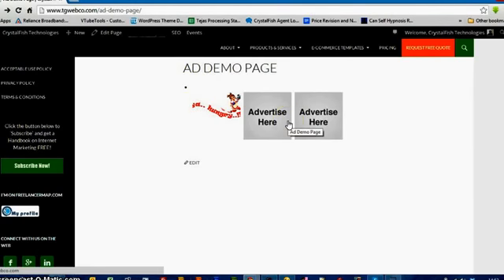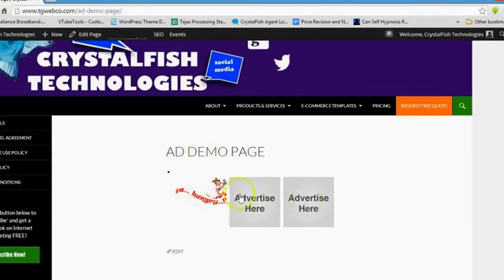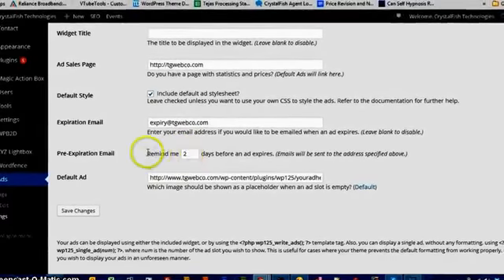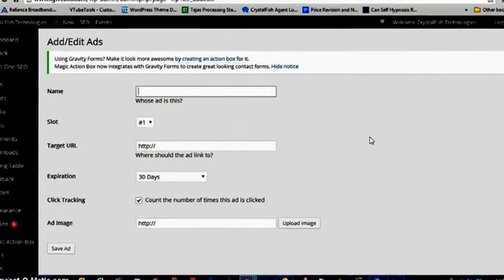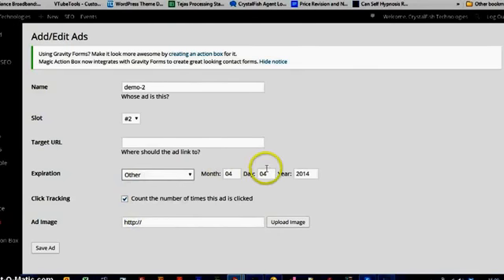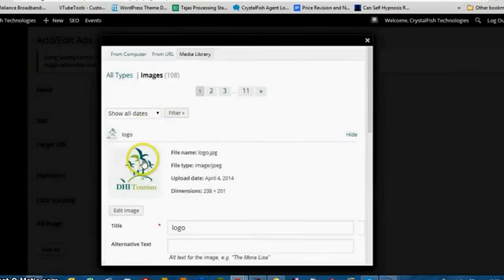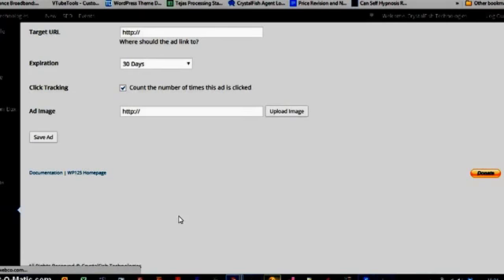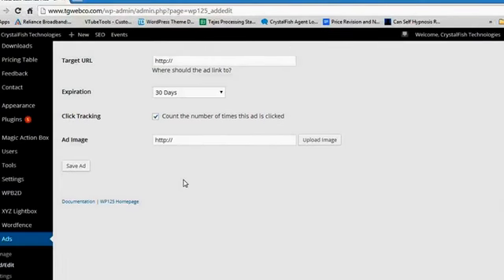Auto Expiry Advertisement System Demo